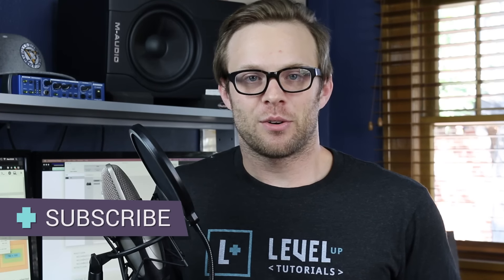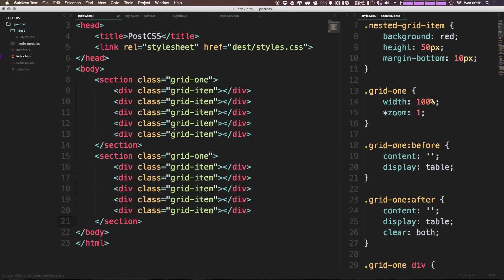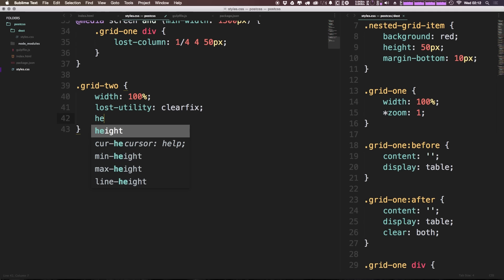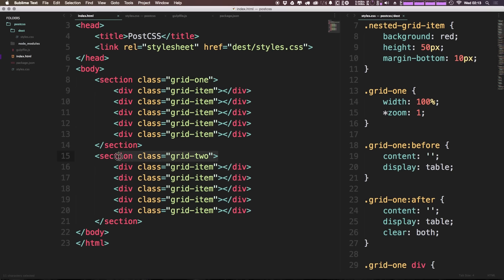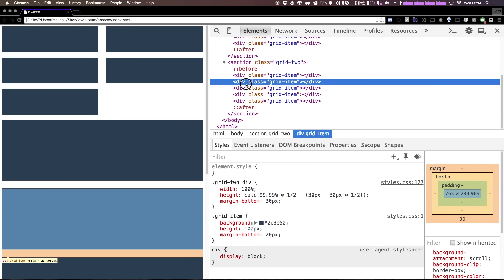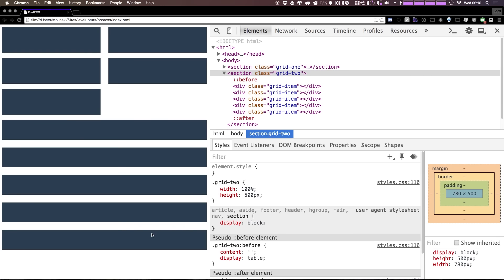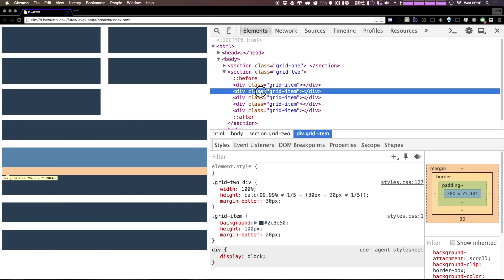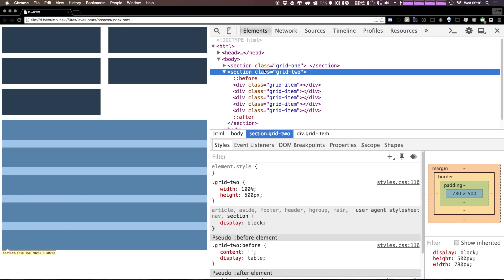#11 - Vertical Grids With Lost - PostCSS Tutorials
Here, I show you what vertical grids are in Lost and how to use them.